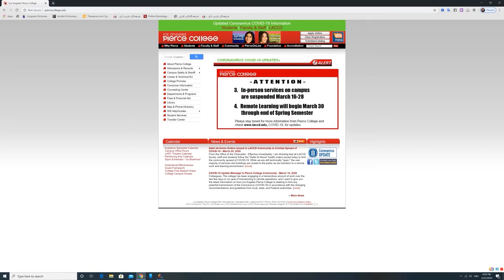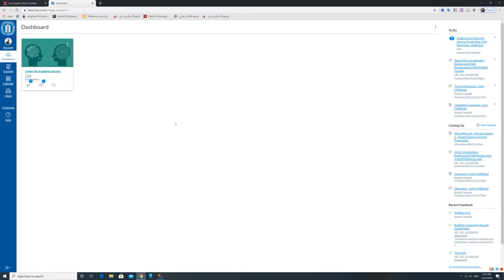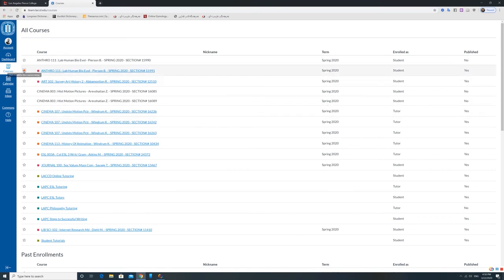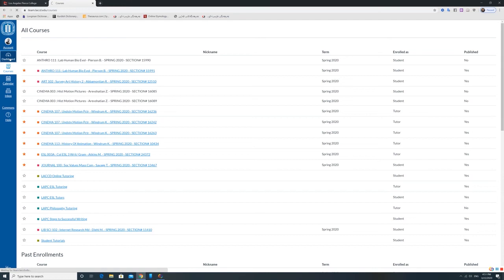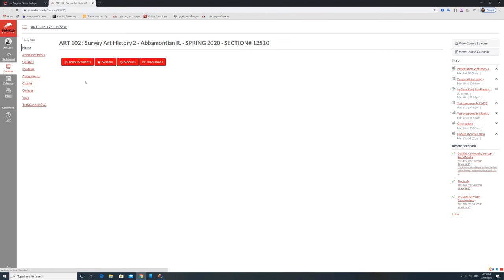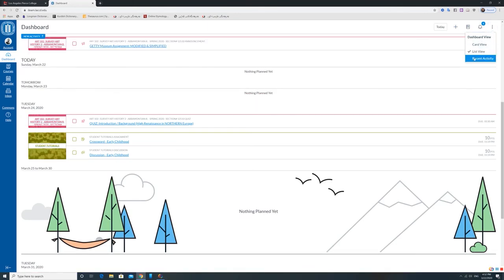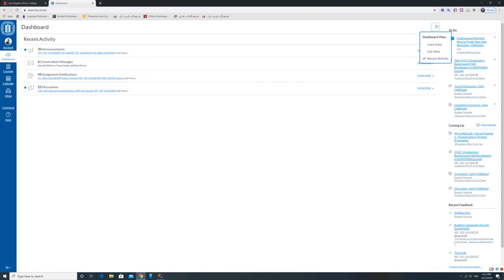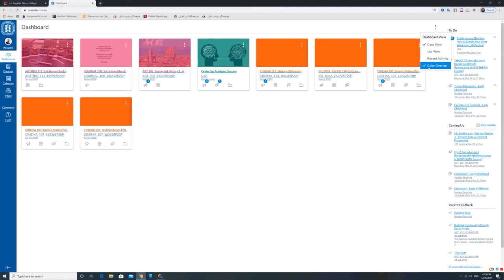Adding courses and organizing them_Canvas_PC